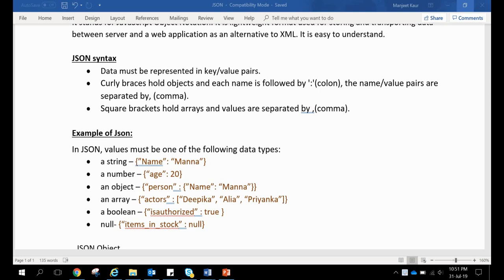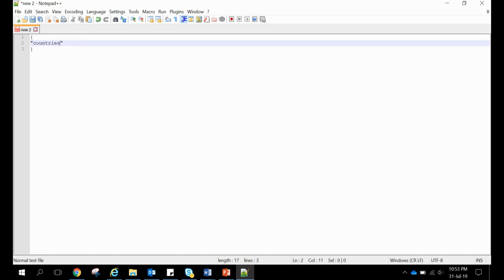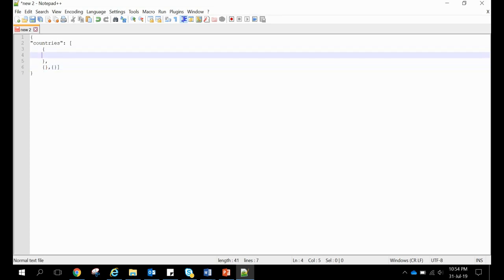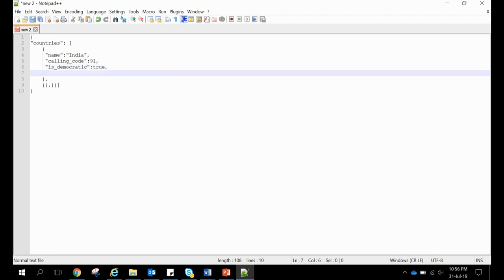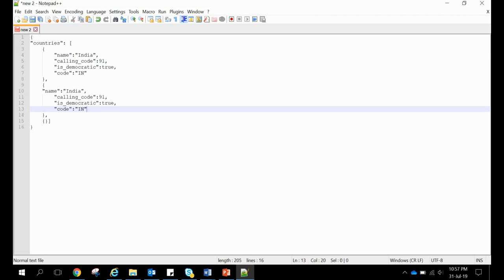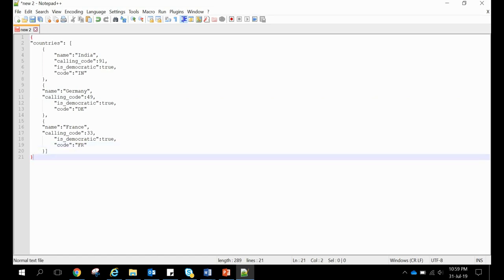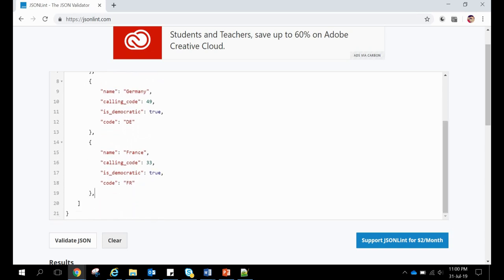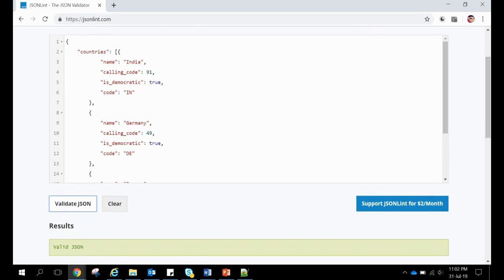How to create a JSON and validate it ??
In this short lecture we will achieve 3 agendas :
 1) Knowledge about the JSON syntax.
 2) Creating a JSON
 3) Validating its correctness.